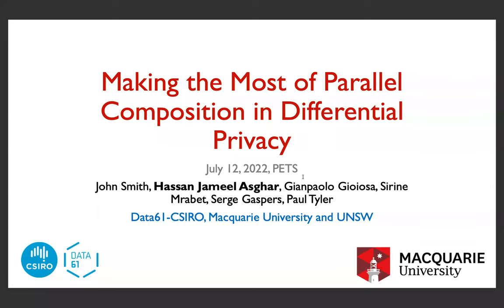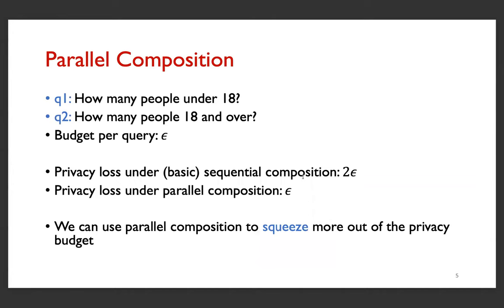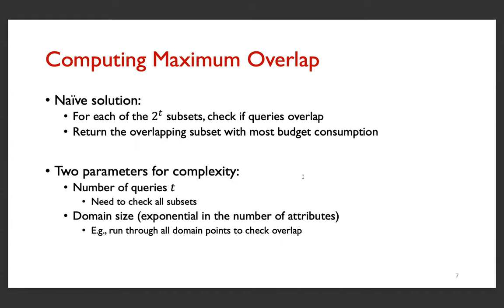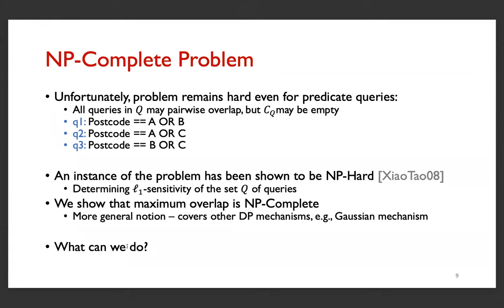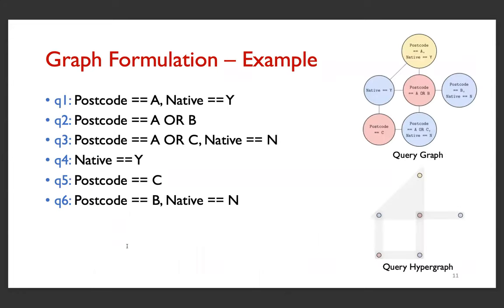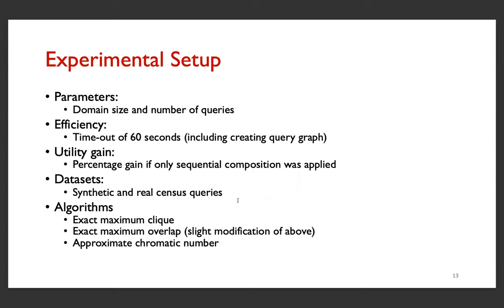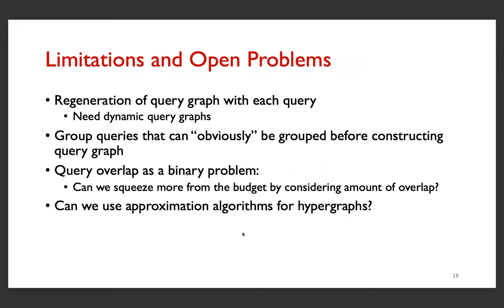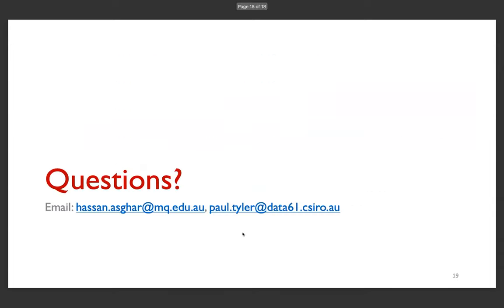[3B] Making the Most of Parallel Composition in Differential Privacy